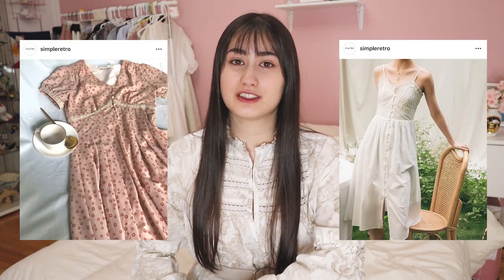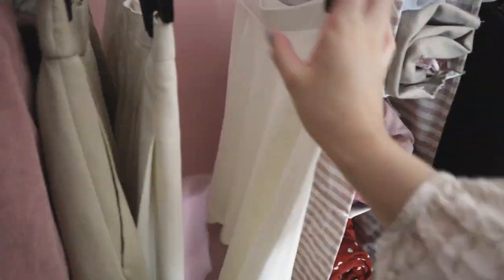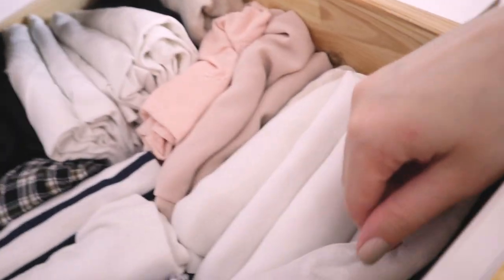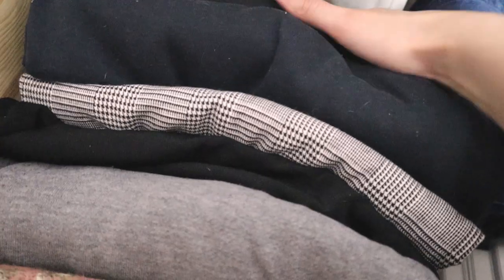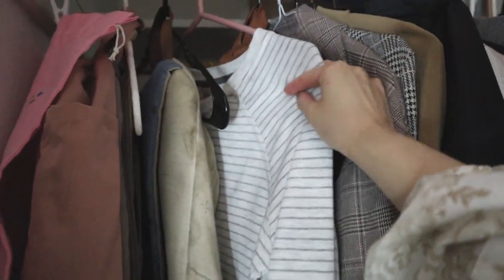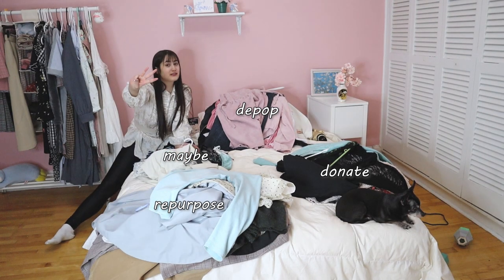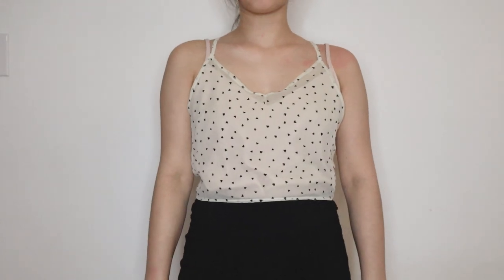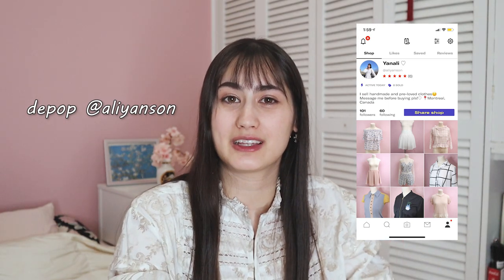HUGE Closet Cleanout & Upcycling My Old Clothes!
It was time to cleanup my closet, and add some new pieces to my wardrobe by sewing some old clothes I don't use anymore! Hopefully this video can inspire you to remake some clothes you don't wear anymore and give them a new life :)

Vintage Floral Blouse ~ Urban Outfitters